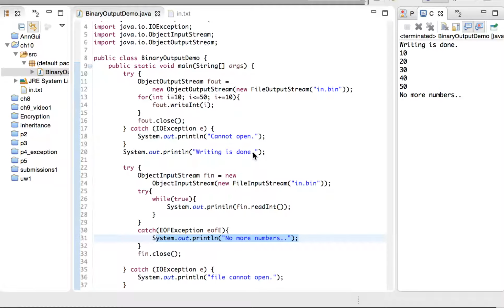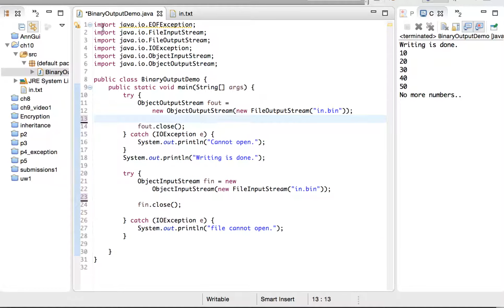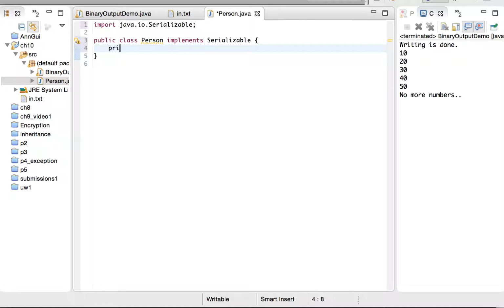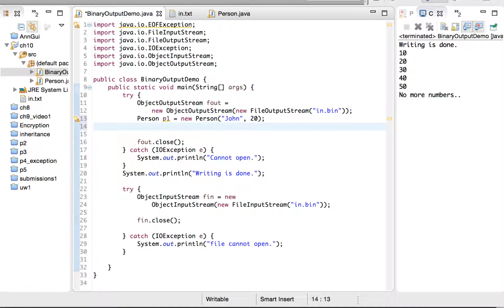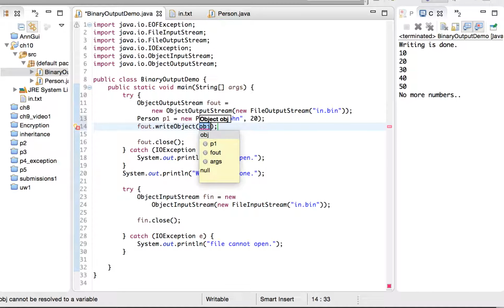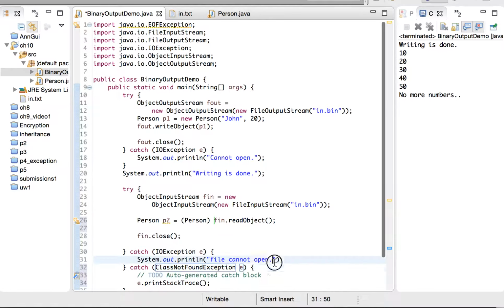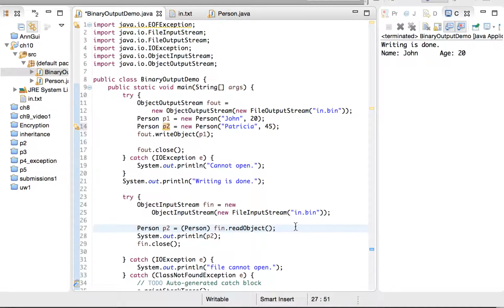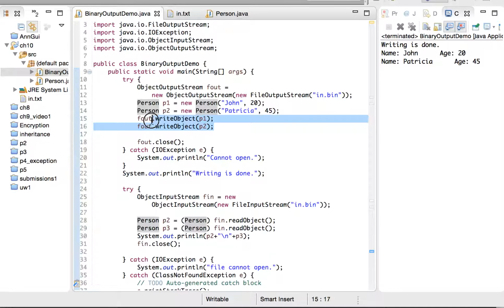fileIO 7 Read Write Objects in binaryFiles